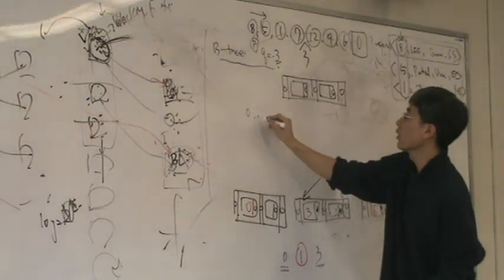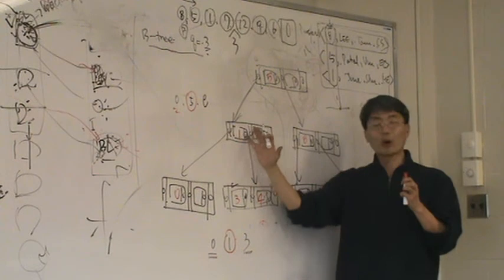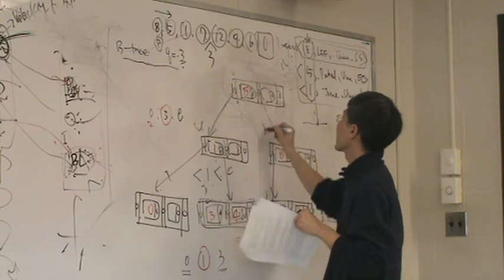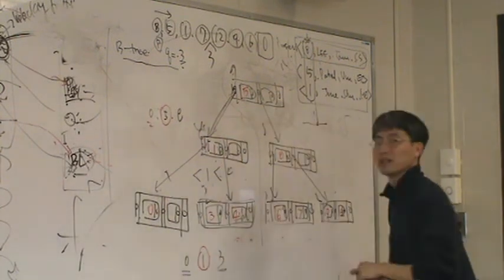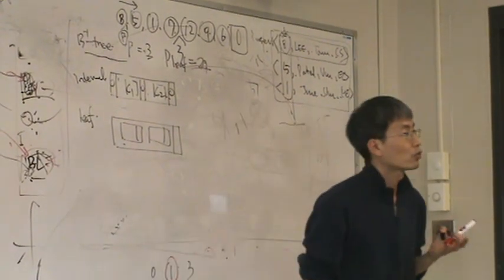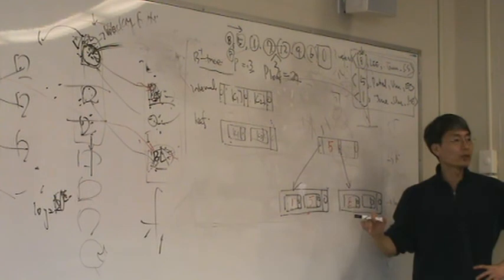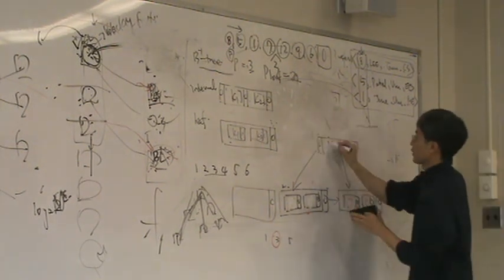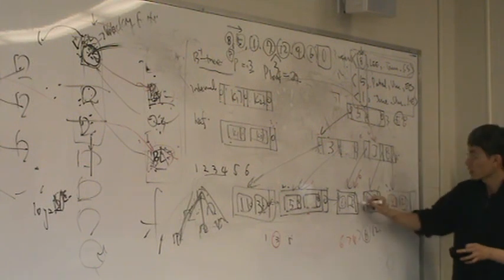Lec13 (part 2 of 2) Chapter 18